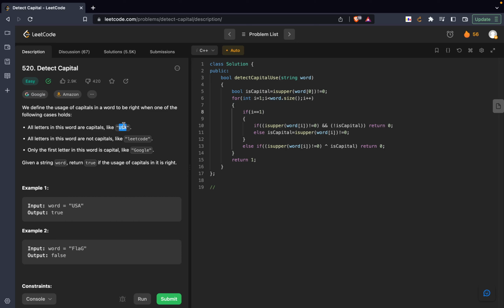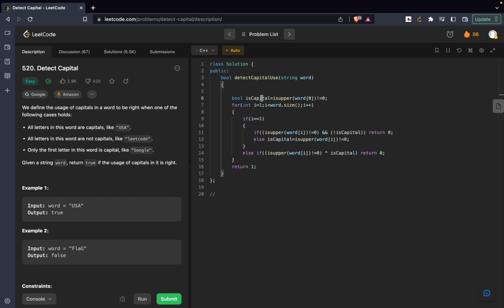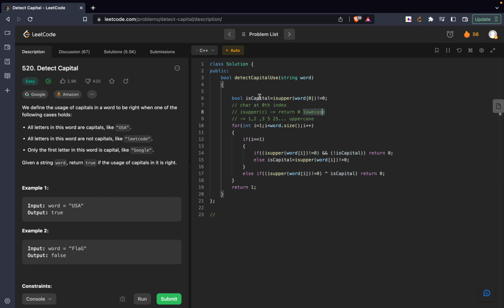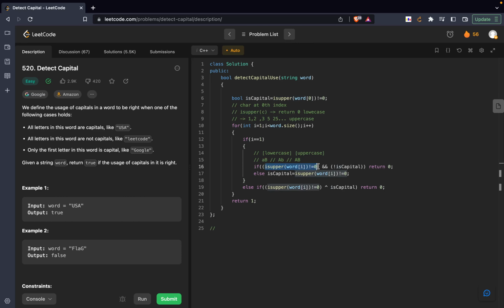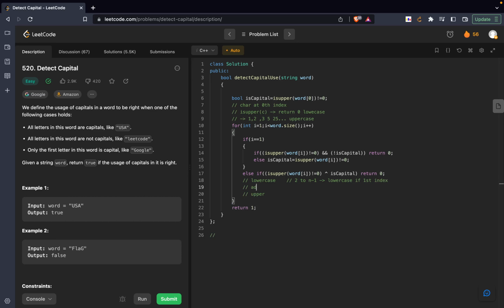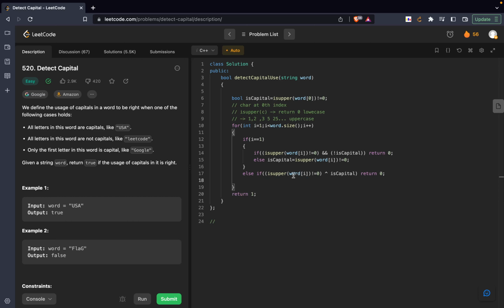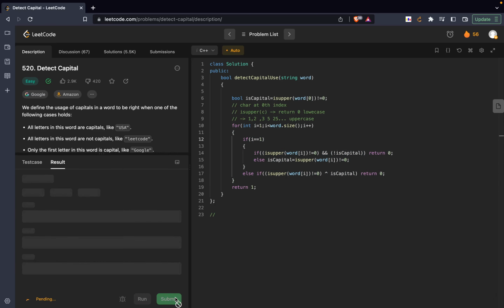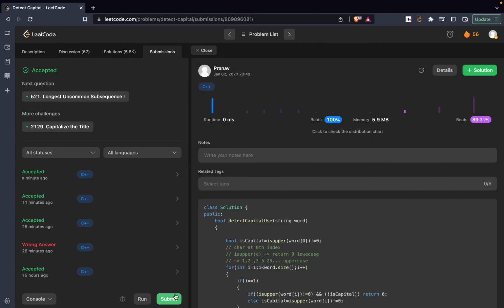520 Detect Capital | Leetcode Daily Challenge | Jan02